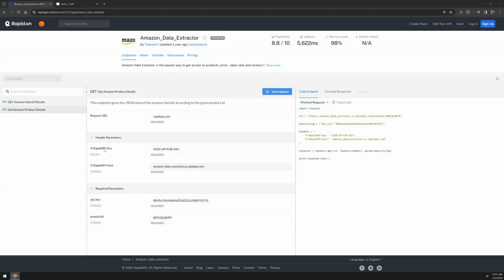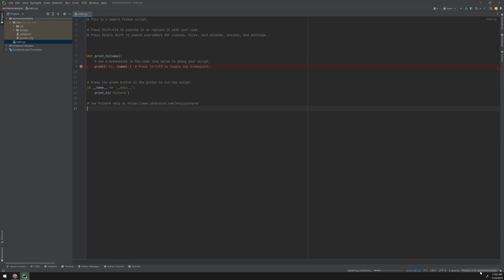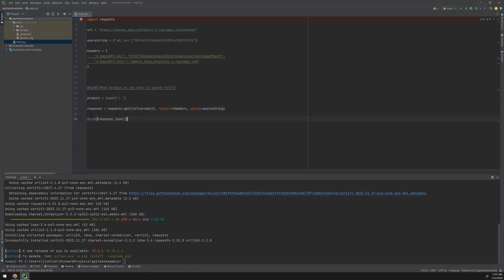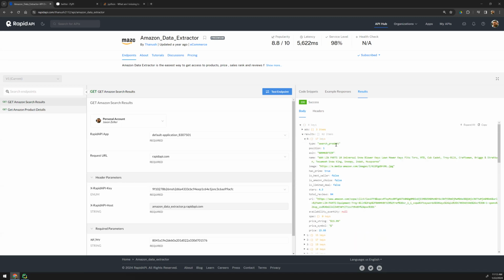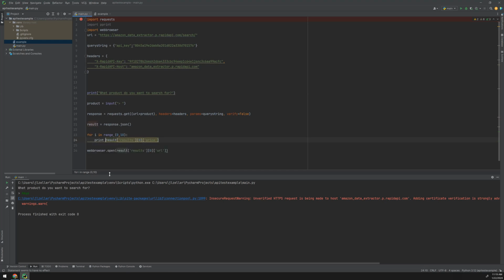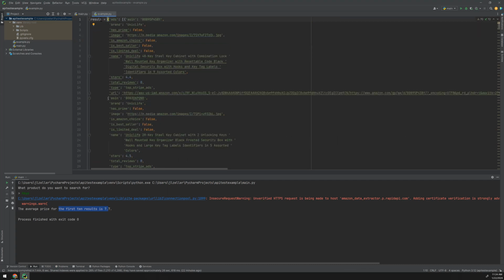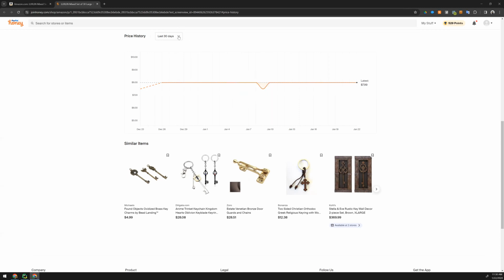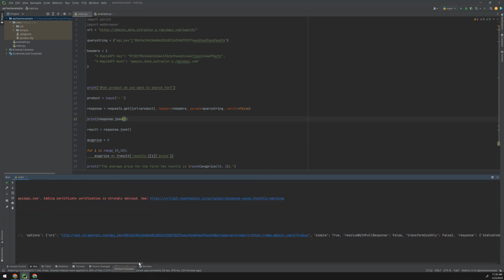INF601 - Introduction to APIs